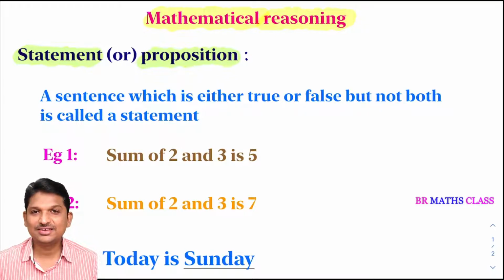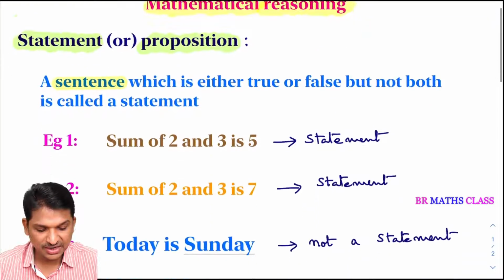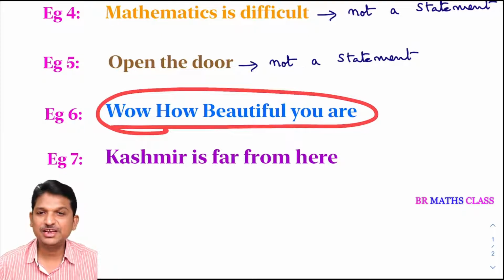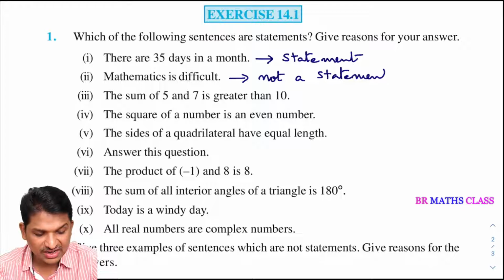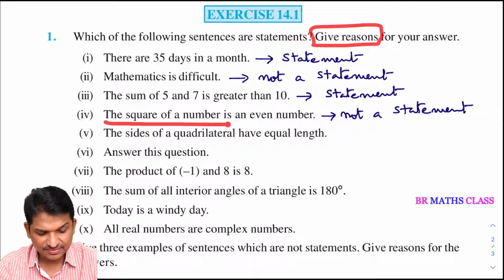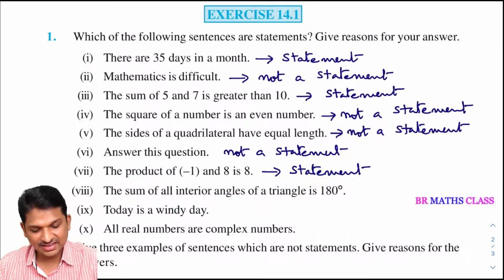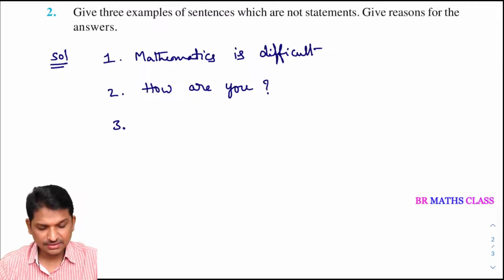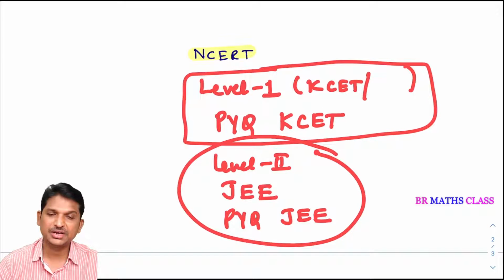MATHEMATICAL REASONING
CLASS 11

5. COMPLEX NUMBERS

6. LINEAR INEQUALITIES

8. BINOMIAL THEOREM

9. SEQUENCE AND SERIES

10. STRAIGHT LINES

11. CONIC SECTION

12. 3D GEOMETRY

13. LIMITS AND DERIVATIVES

14. MATHEMATICAL REASONING

15. STATISTICS

16. PROBABILITY

CLASS 12

1. RELATIONS AND FUNCTIONS

2. INVERSE TRIGONOMETRIC FUNCTIONS

3. MATRICES

4.  DETERMINANTS

5. CONTINUITY AND DIFFERENTIABILITY

6. APPLICATIONS OF DERIVATIVES

7. INTEGRATION

8. APPLICATIONS OF INTEGRATION

9. DIFFERENTIAL EQUATIONS

10. VECTOR ALGEBRA

11. THREE DIMENSIONAL GEOMETRY

12. LINEAR PROGRAMMING

13. PROBABILITY